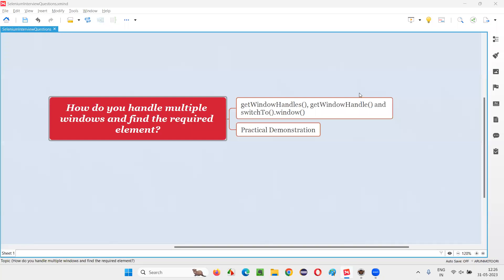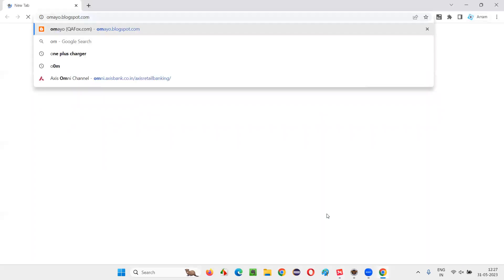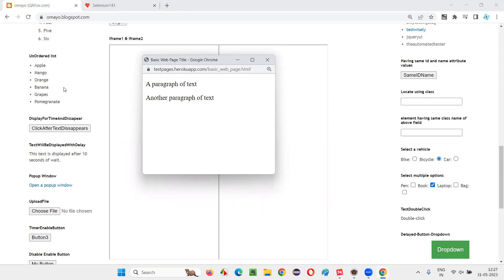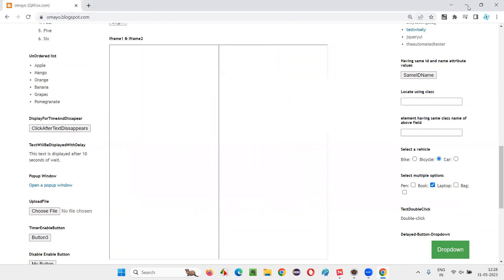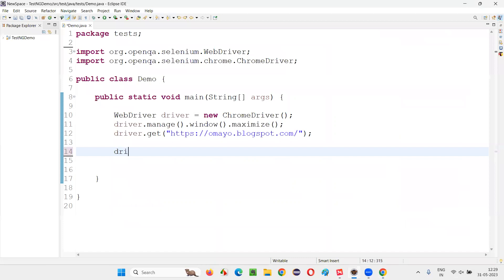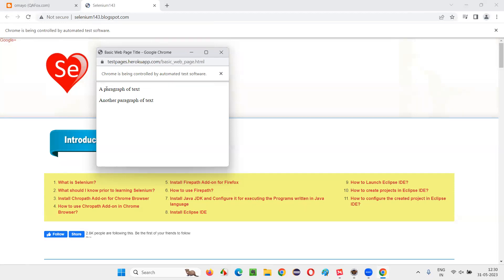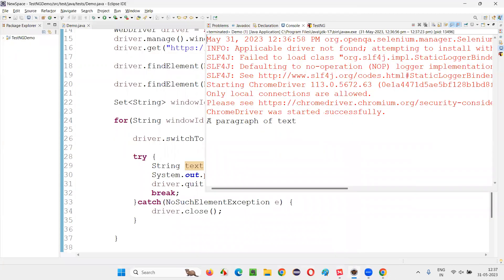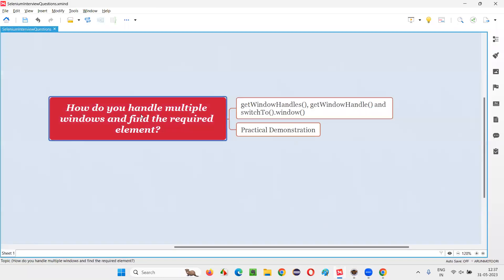How do you handle multiple windows and find the required element (Selenium Interview Question #202)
How do you handle multiple windows and find the required element